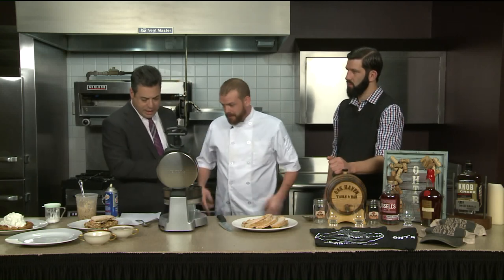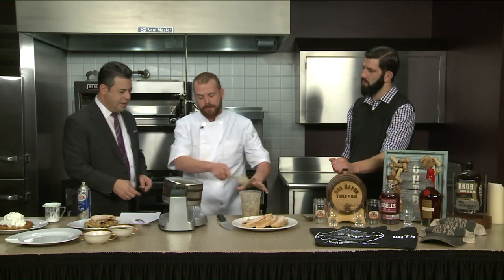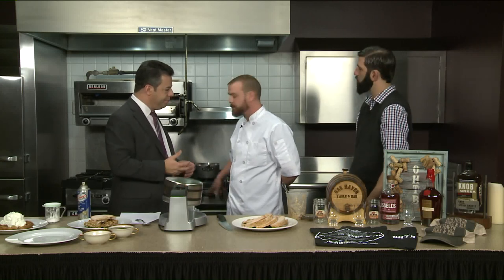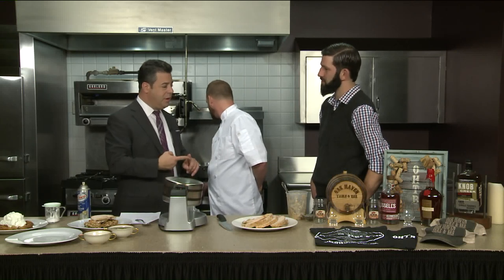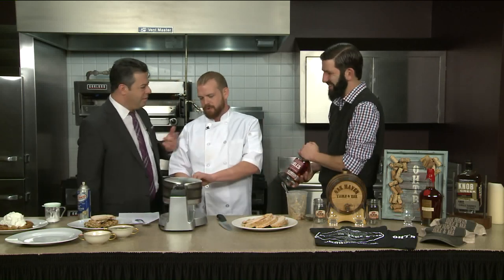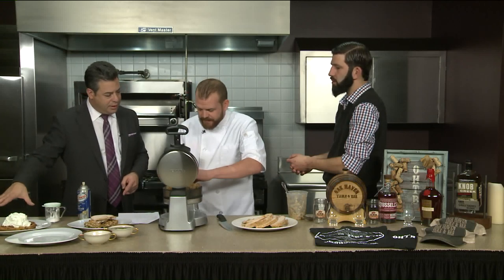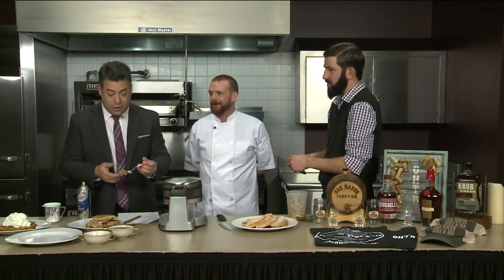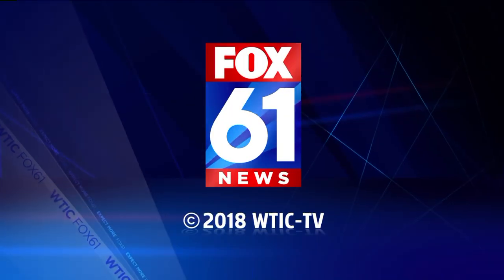waffles with oak haven table and bar Chef Kevin Wolcott and GM Dan Shekman